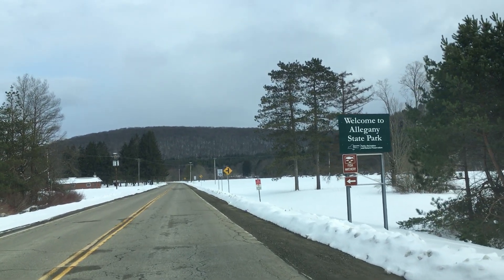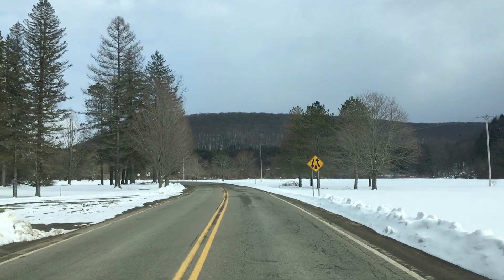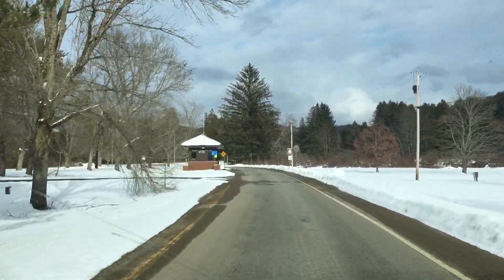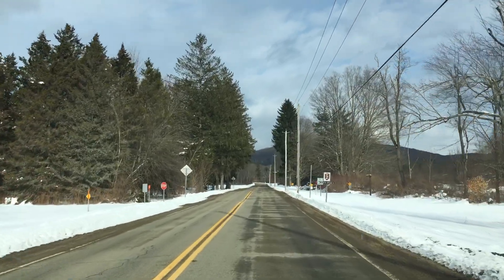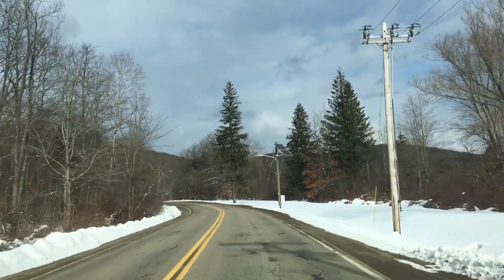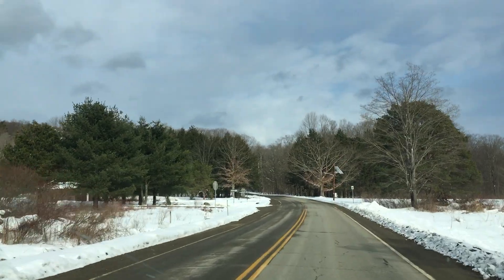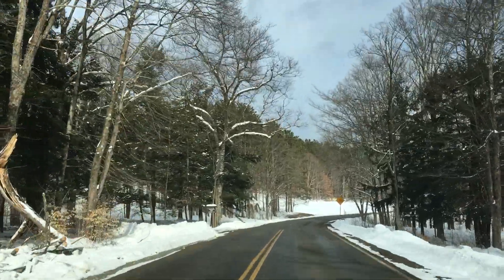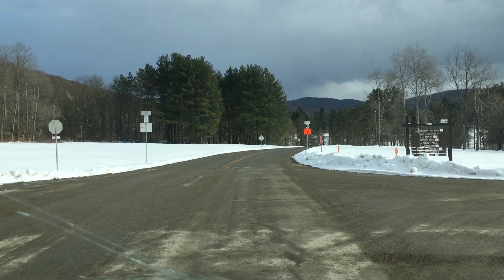Drive Through the I 86 Entrance to ASP on Rte 2 Allegany State Park March 2018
Here's a driving tour during late winter of ASP 2 from the I-86 Red House entrance ramp to the 4 corners of ASP 1 & 2. So much has changed over the years on this short drive since I was a kid, and I attempt to cover that in my narrative.